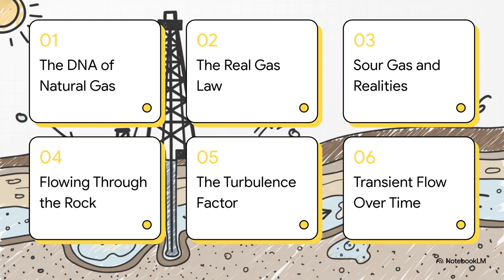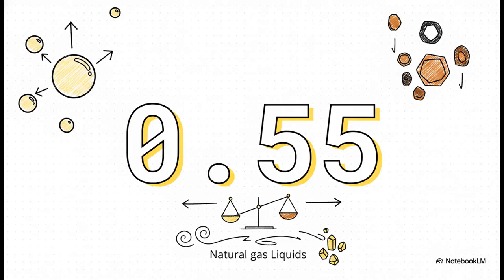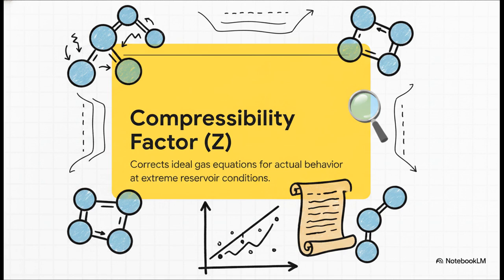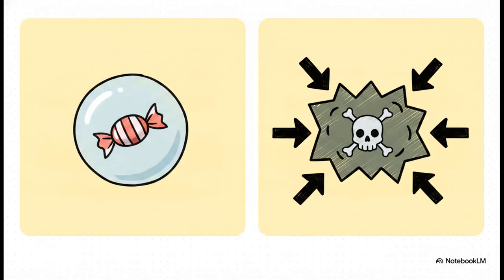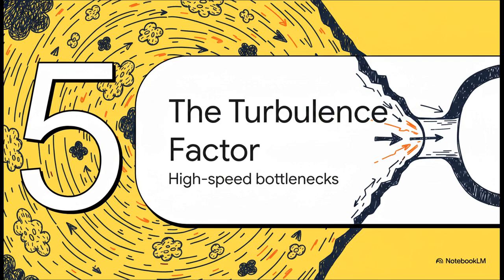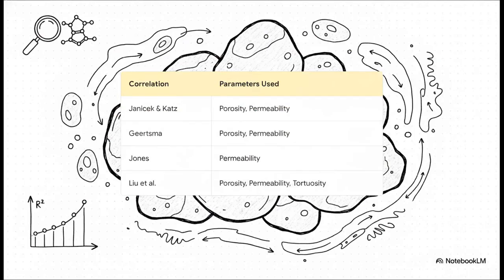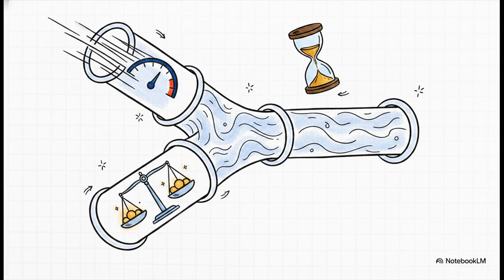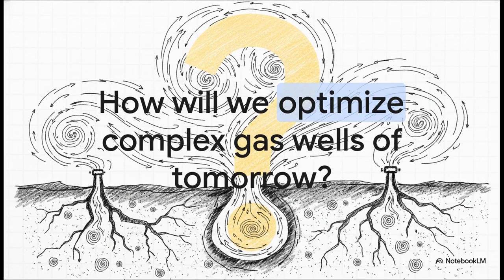Chapter 4: Natural Gas Reservoirs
Ever wondered how multiple fluids move together deep inside an oil reservoir? 🛢️💧💧In this chapter, we unpack Two-Phase Reservoir Flow. Unlike single-phase flow, multi-phase mechanics involve complex fluid interactions, capillary pressures, and competitive flow paths that directly impact oil recovery rates.What we will cover in this video:The fundamental concepts of multi-phase fluid flow in porous mediaUnderstanding Darcy’s Law for two-phase systemsRelative Permeability ($k_r$) curves and their physical meaningFractional flow equations and fluid saturation dynamics📚 Drop your questions in the comments below, and let's discuss!